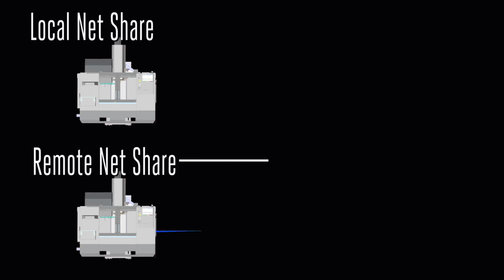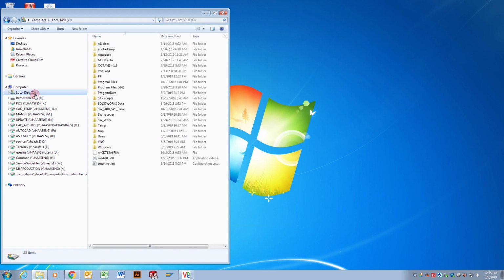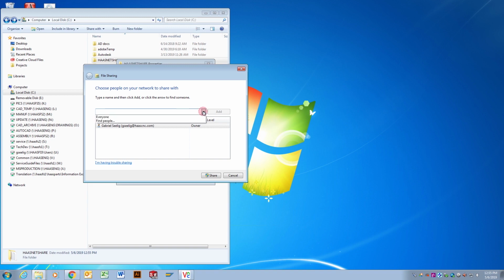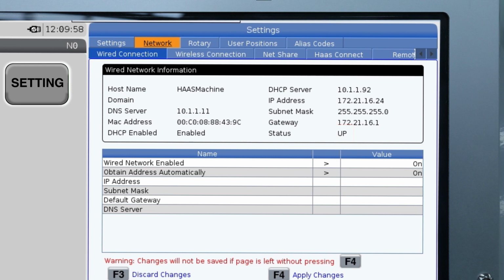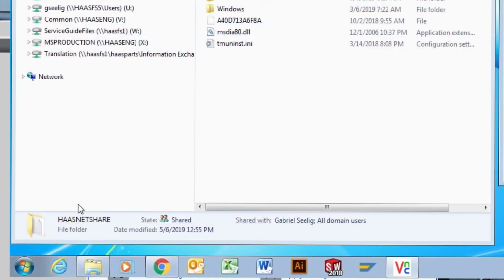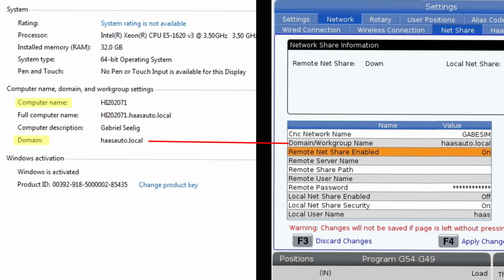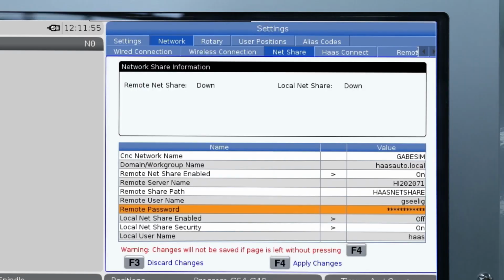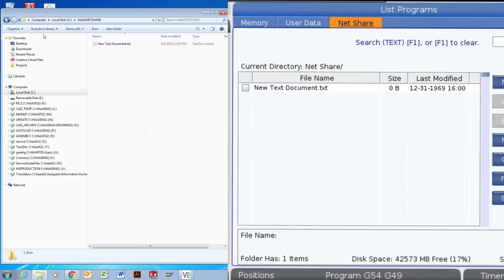Apps Minute Setting Up Remote Net Share on Your Haas Machine Haas Automation, Inc Korean sub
리모트 넷쉐어 설정 방법
이 동영상에서는 Haas 제어와 컴퓨터 사이에 데이터를 공유할 수 있도록
 원격 네트워크 공유 연결을 설정하는 방법을 보여줍니다.